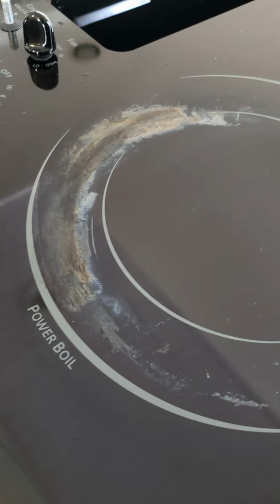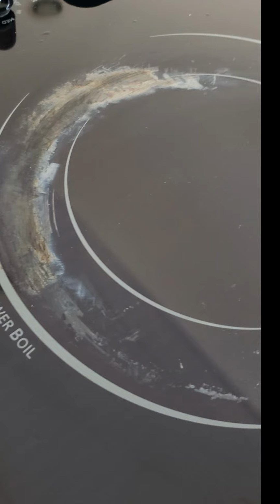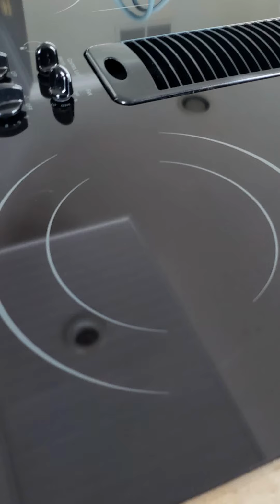cooktop cleaning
Whether your selling your house or just want to keep your glass cook top looking brand new, watch this video to see how easy it is.  I've had this cook top for 7 years and it looks as new as the day we bought it.